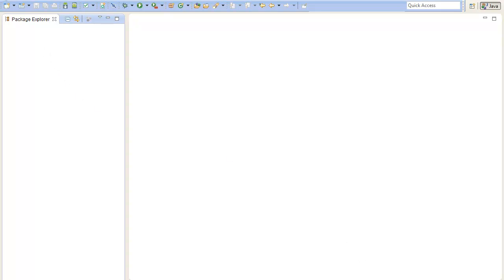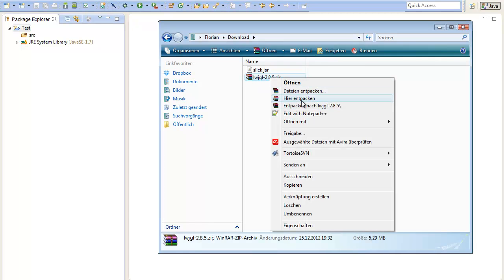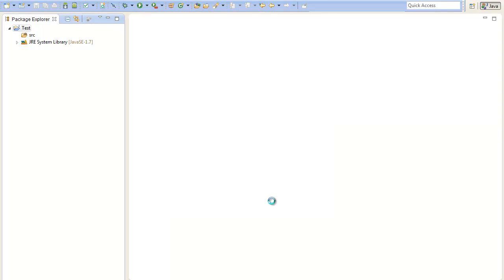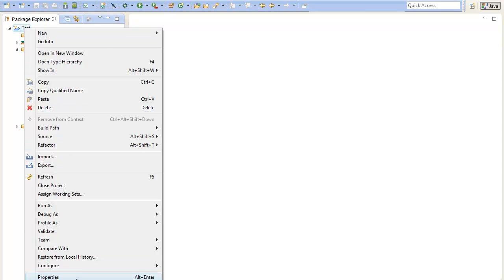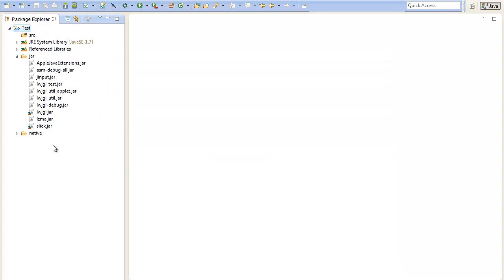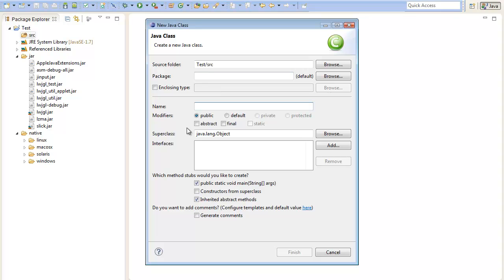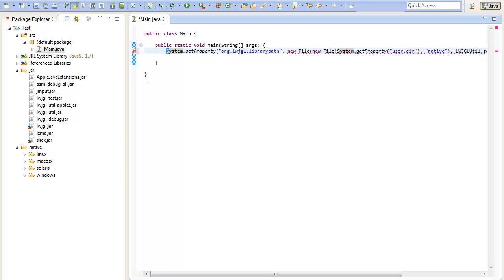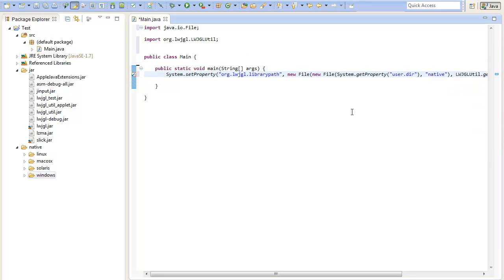Setting up Slick2D in eclipse - Slick 2D Quick Tip #002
Setting up a new Slick2D project in eclipse.

Sorry for the audio quality, I am currently ill...

Any Questions?